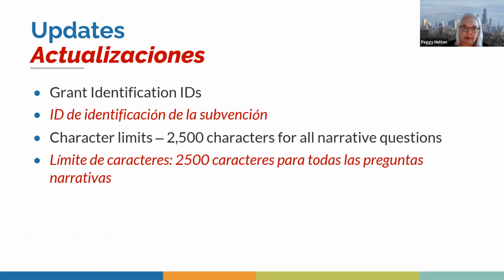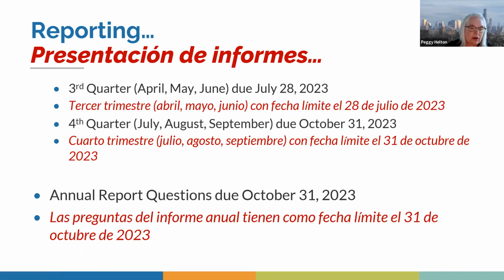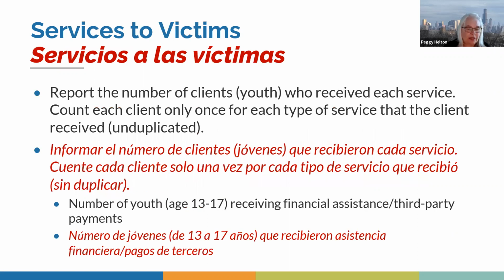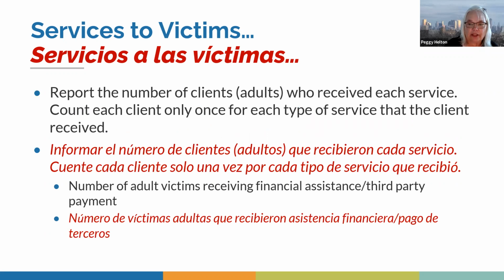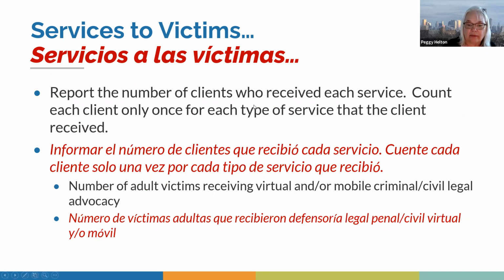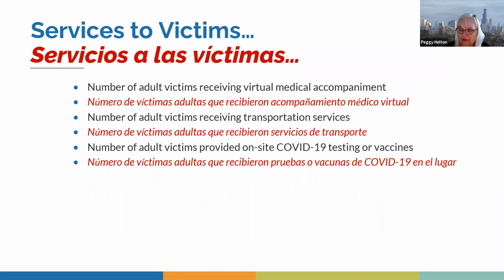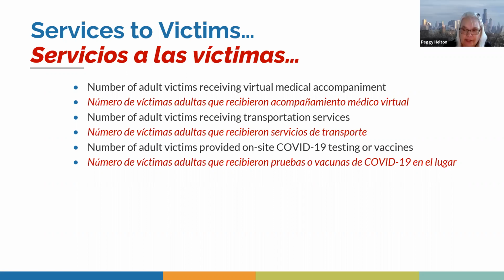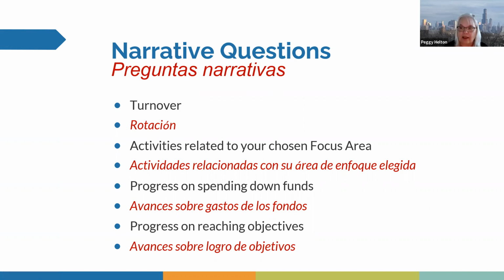ARP-SA Offering 1 Information Session - September 27, 2022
Information session on reporting requirements of the ARP-SA Offering 1 Grant.